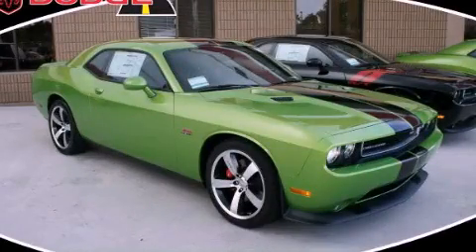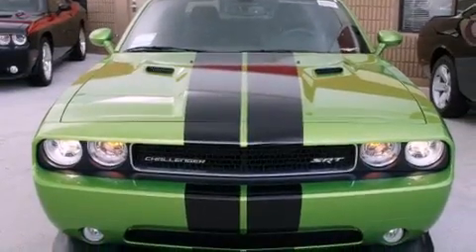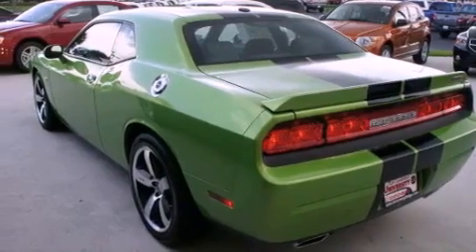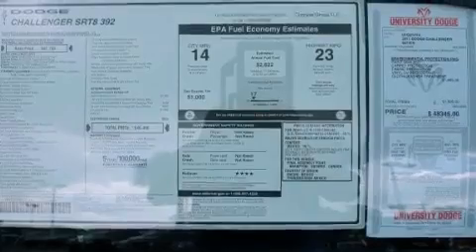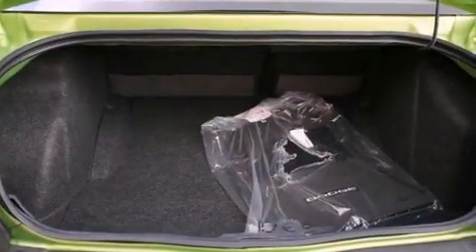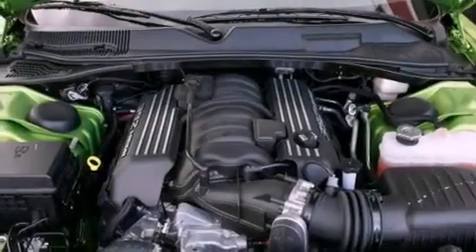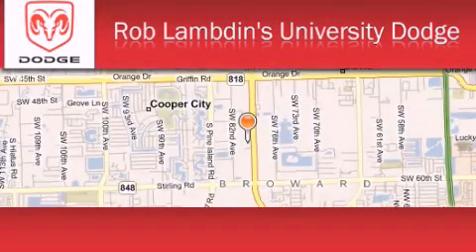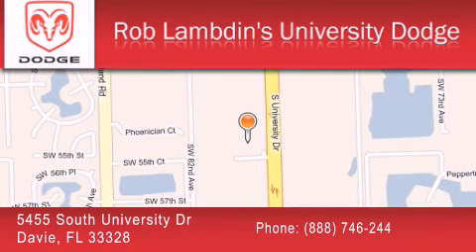2011 Dodge Challenger Fort Lauderdale FL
Year : 2011

 Make : Dodge

 Model : Challenger

 Engine : 8 Cyl - 6.4L

 Trans . : Manual

 Exterior : Green With Envy

 Interior : Uldv

 5455 South University Dr

 2011 Dodge Challenger  FL